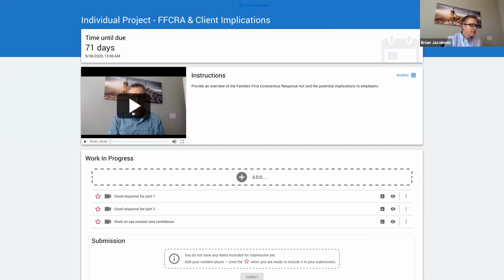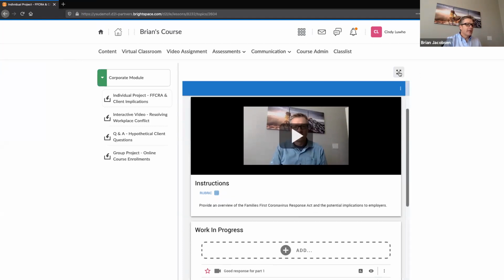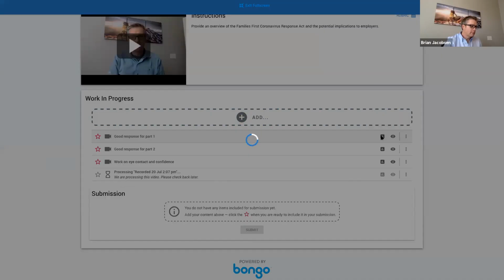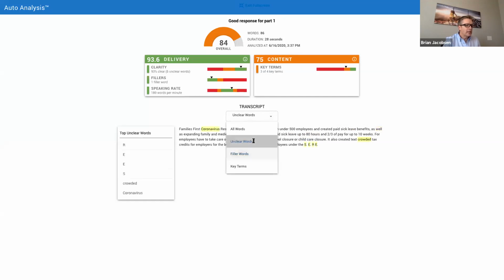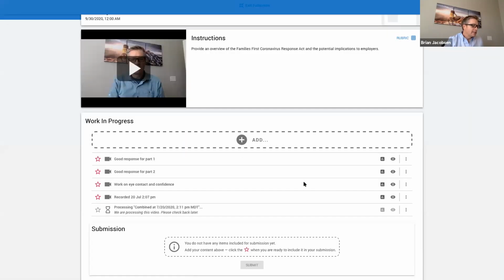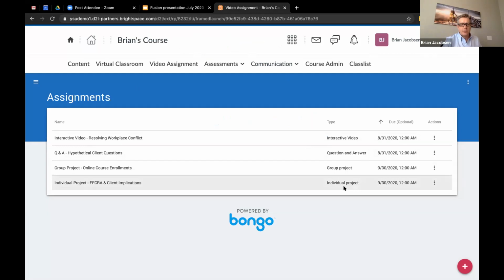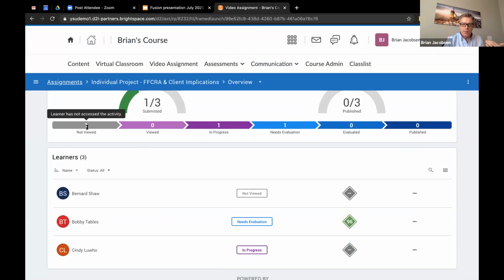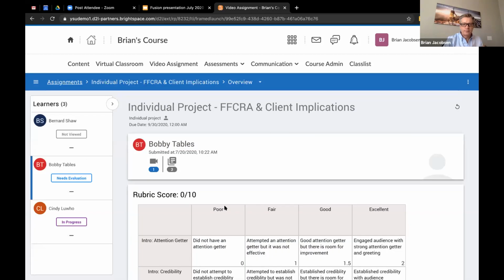Fusion 2020 - July 20 - Diversifying the online learning experience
Join us to learn why video should be an integral part of your course offerings. Presenter: Brian Jacobsen, Bongo